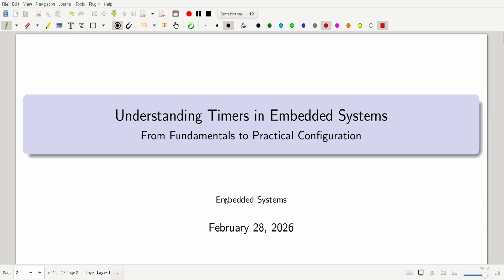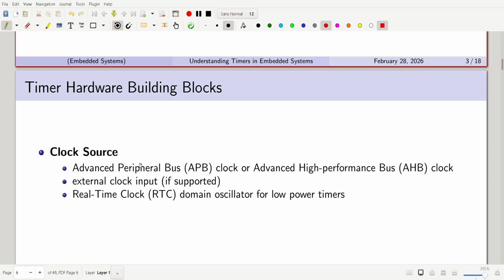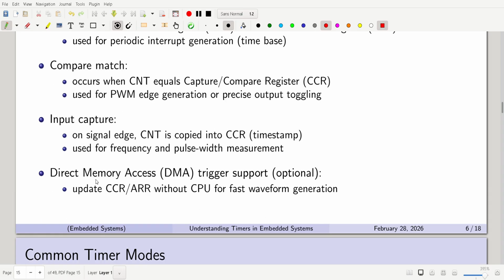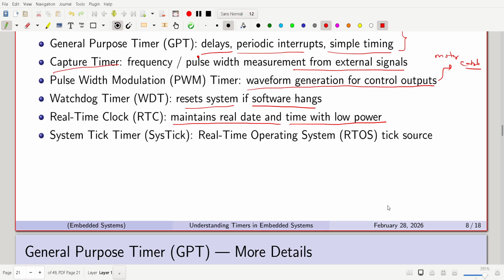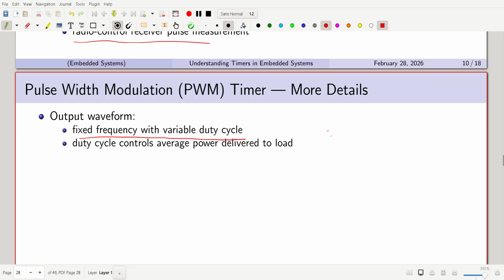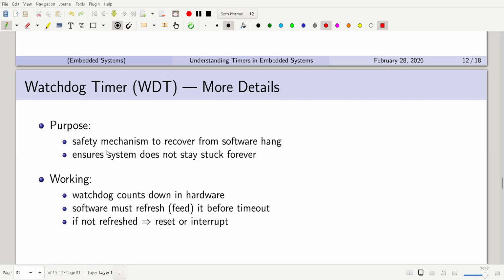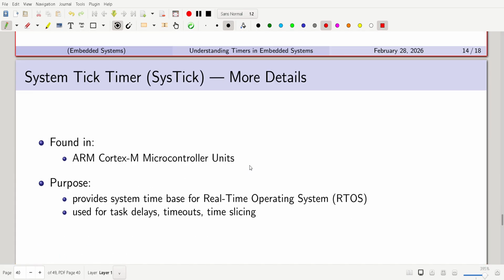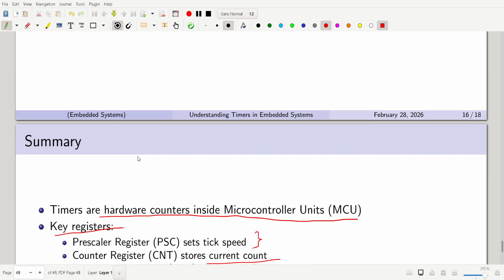Timers in Embedded Systems Explained from Scratch | PWM, Capture, Watchdog, RTC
Understanding Timers in Embedded Systems | PSC, ARR, CCR, PWM & SysTick Explained

In this video, we deeply understand how timers work inside a Microcontroller Unit (MCU).
We explain everything from scratch — including Prescaler Register (PSC), Counter Register (CNT), Auto-Reload Register (ARR), Capture/Compare Register (CCR), Pulse Width Modulation (PWM), Input Capture, Watchdog Timer (WDT), Real-Time Clock (RTC), and System Tick (SysTick).

If you are learning Embedded Systems, preparing for interviews, or working with STM32 / ARM Cortex-M microcontrollers, this lecture will give you strong fundamentals.

What is a timer in embedded systems?

Timer hardware architecture

Prescaler Register (PSC) — how clock division works

Counter Register (CNT) — how counting works

Auto-Reload Register (ARR) — how frequency is set

Capture/Compare Register (CCR) — PWM and measurement

Pulse Width Modulation (PWM) frequency & duty cycle formulas

Input Capture for frequency & pulse width measurement

Watchdog Timer (WDT) — safety mechanism

Real-Time Clock (RTC) — low power time keeping

System Tick (SysTick) for Real-Time Operating Systems (RTOS)

Practical configuration example (1 millisecond interrupt)

Placement & interview preparation students

STM32 developers

ARM Cortex-M learners

Robotics & control system engineers